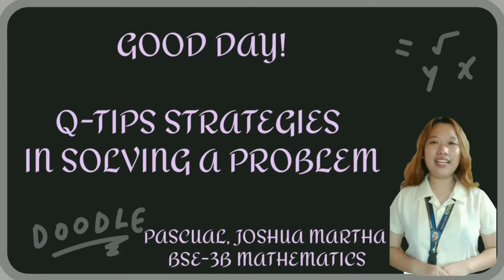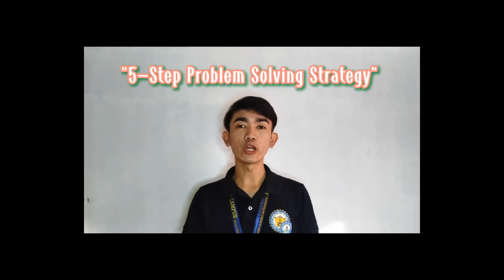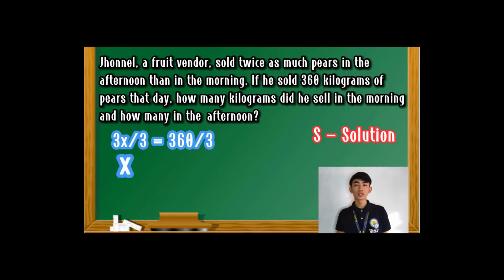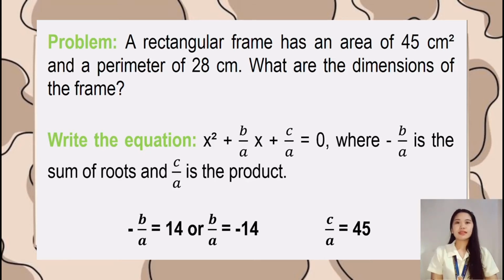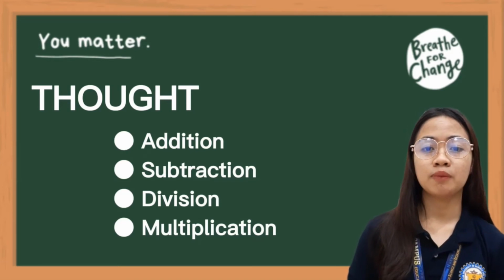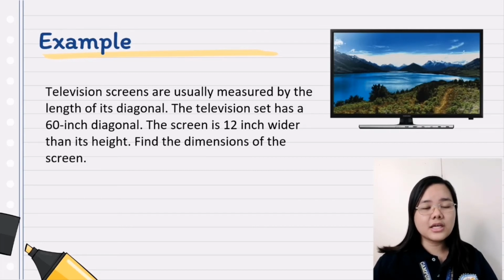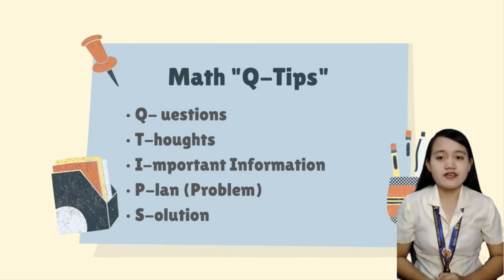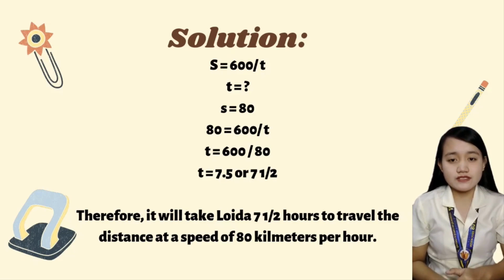Q TIPS STRATEGY IN SOLVING MATHEMATICS PROBLEMS Part 1